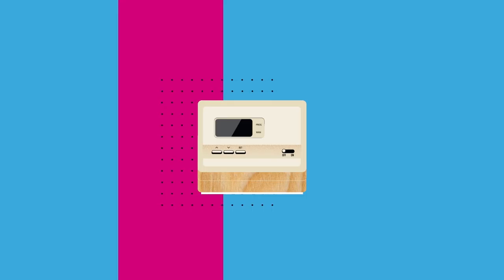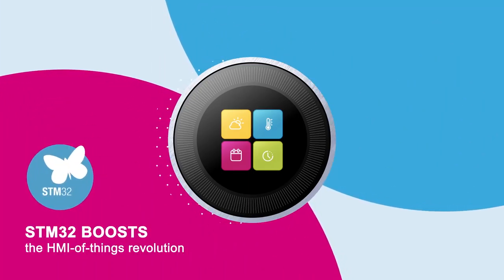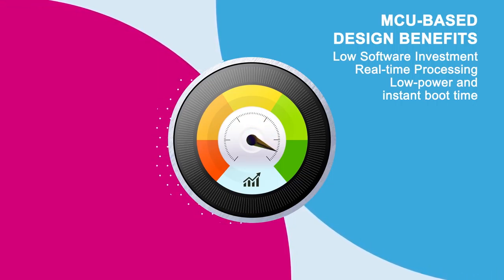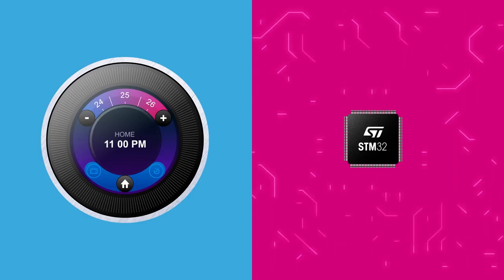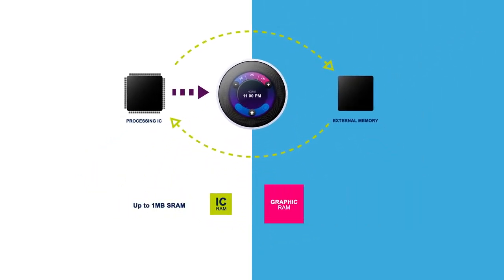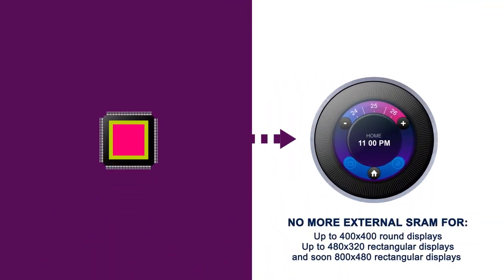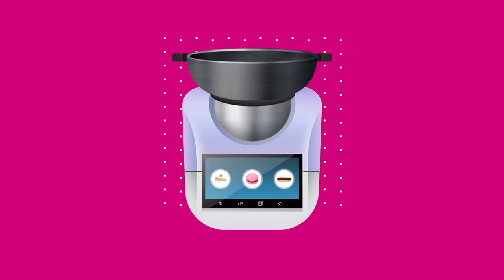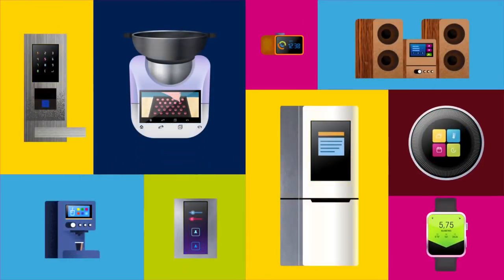STM32 boosting the HMI-of-things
More and more devices have complex graphical user interfaces - much like smartphones - and ST's range of STM32 microcontrollers has a host of features which can be leveraged on a huge range of devices.

We are constantly innovating to give you the performance you need!